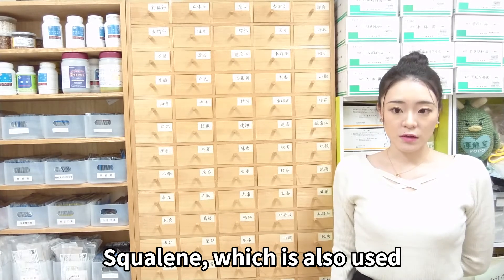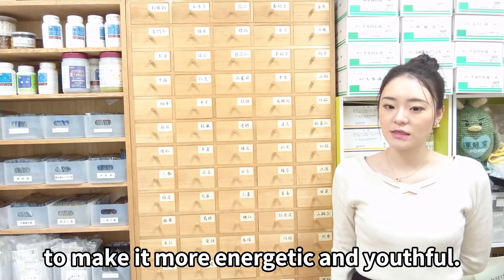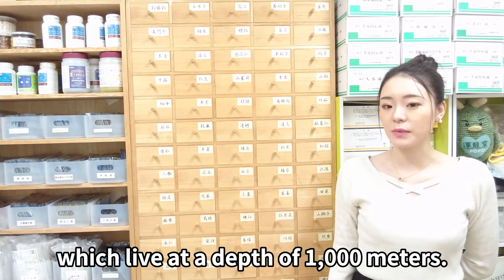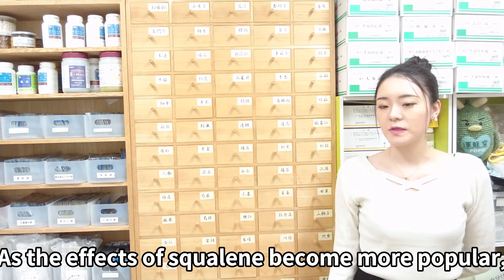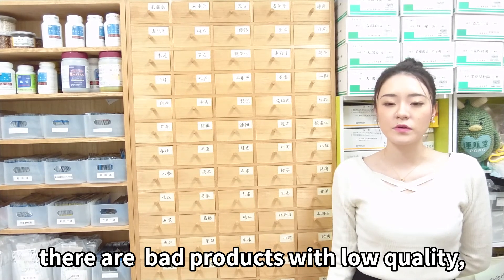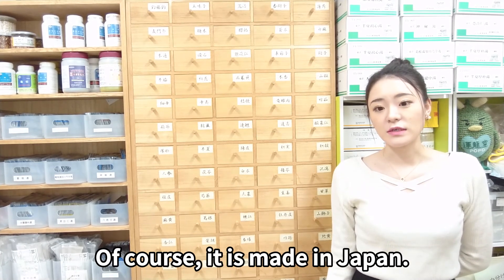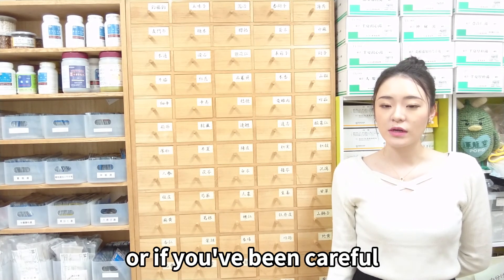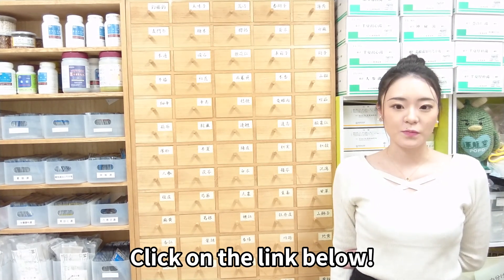What is squalene?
Squalene is the liver oil of deep-sea sharks.
It is a raw material for vitamin D, cell membranes, hormones and good cholesterol

Squalene is not only used as a raw ingredient for squalene, a cosmetic beauty ingredient, but has also been widely used for a long time for making and keeping a healthy and youthful body. I'm sure there are many women who know the moisturizing effects of squalene beauty oil.